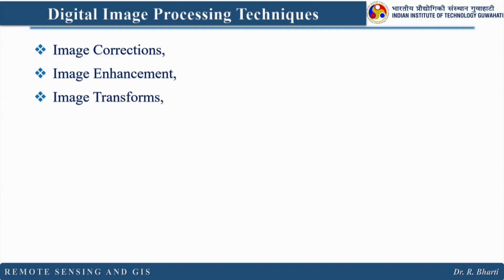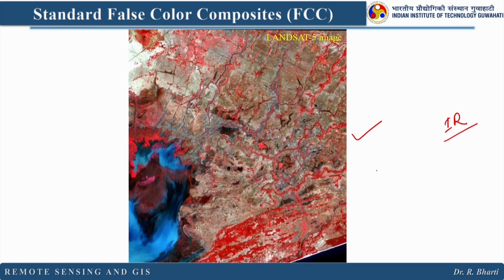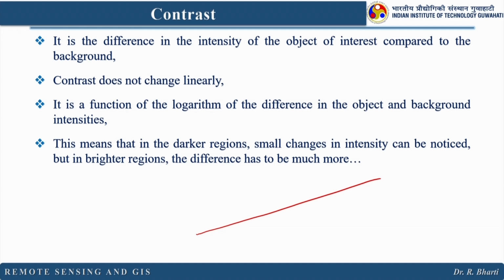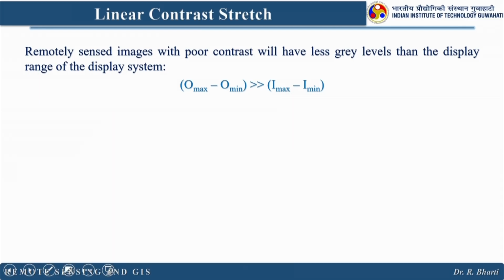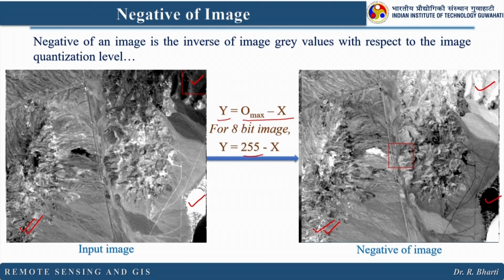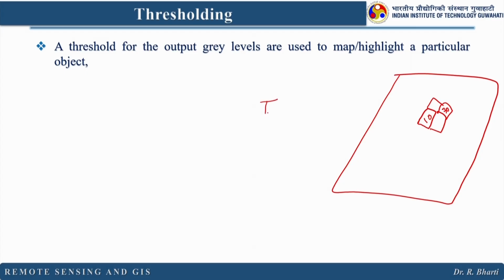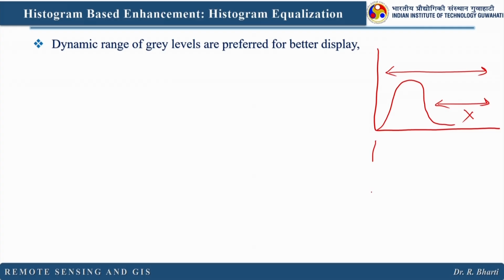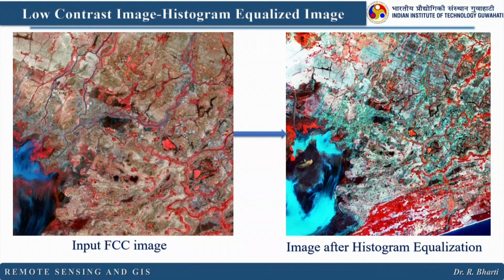Lec 7: DIP-I